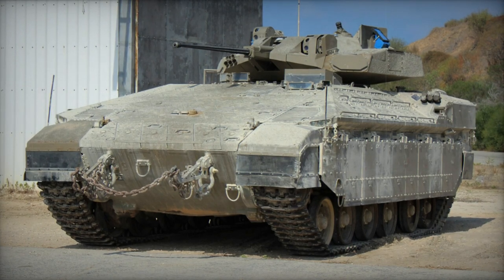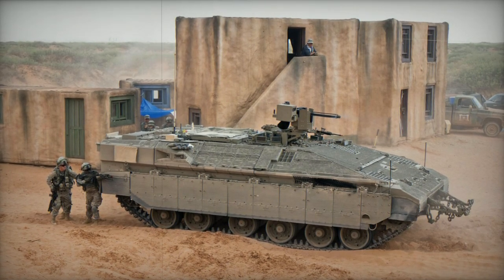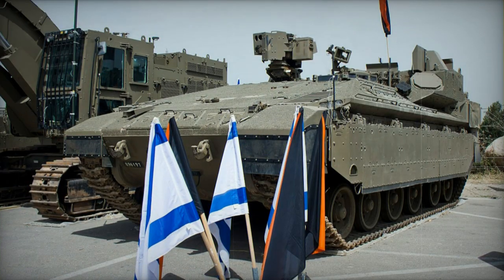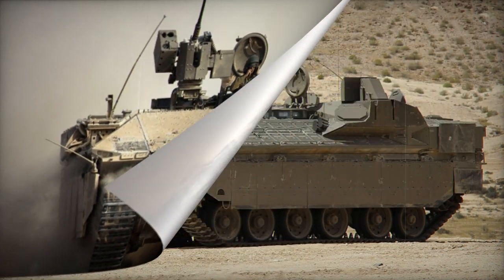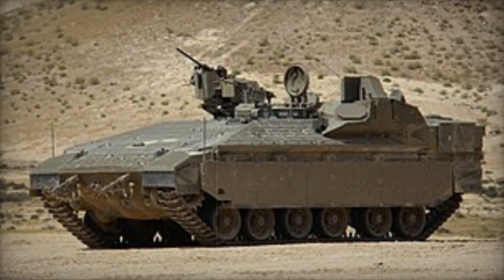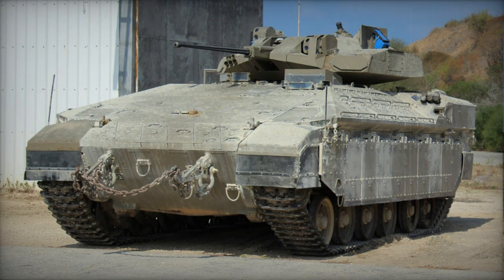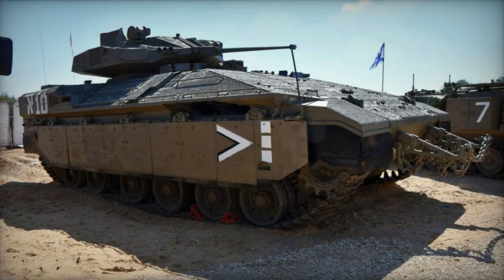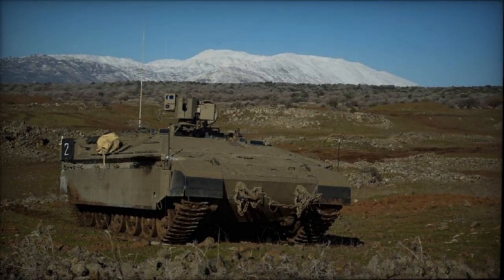Namer Heavy armored personnel carrier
The Namer heavy APC provides infantry with the level of protection matching with the latest MBTs.